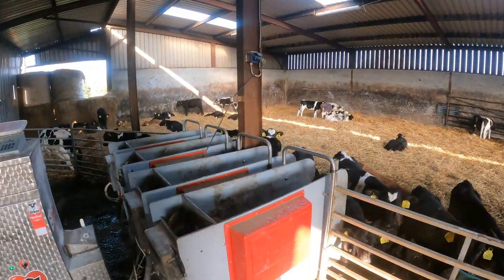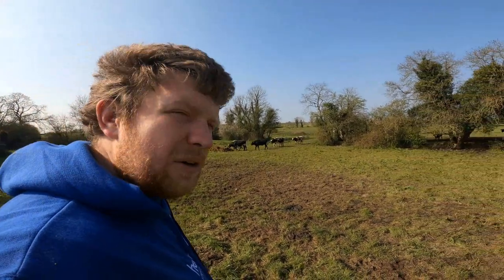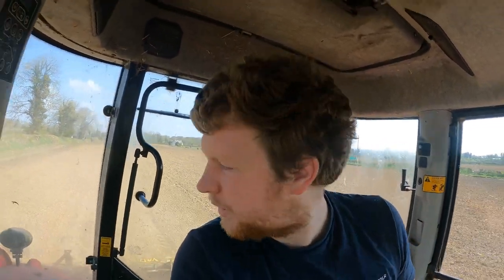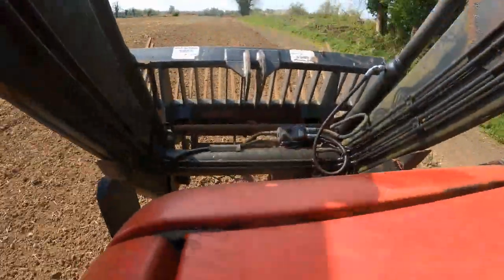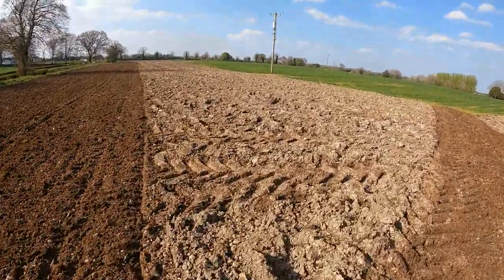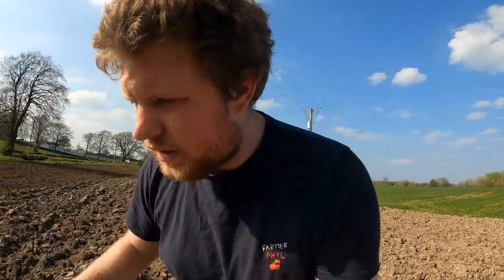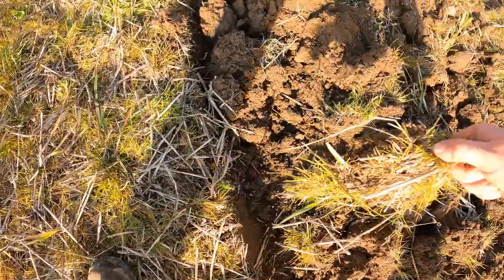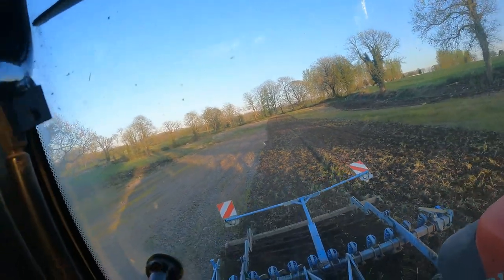DISASTER!!! WINTER WHEAT FAILED TO GROW!! AND THE WHEEL FELL OFF MY WAGON!! -- DAY ON THE FARM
in todays video we start off the day by looking after all the calves with liv,
before I go off to ring roll the last place we sowed, I then go onto the next farm of land to be sown where I go harrowing ploughed ground where our crop of winter wheat failed to grow and I start miny tilling some more ground, we take a look at the crop of wheat that did grow and a look at the soil conditions to point out a possible reason as to why it didn't grow. before we head home in the darkness to finish off the video.

Monday - Friday   5pm - 7:30pm
Saturday 2pm - 7:30pm
N39 C6V6